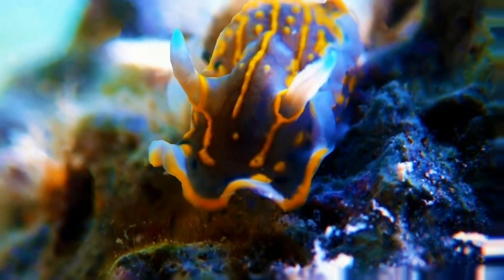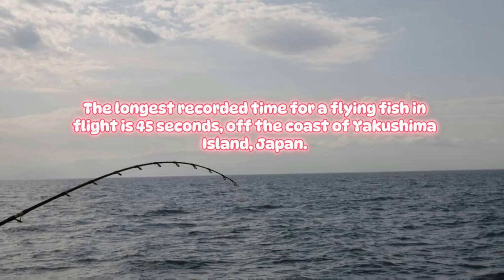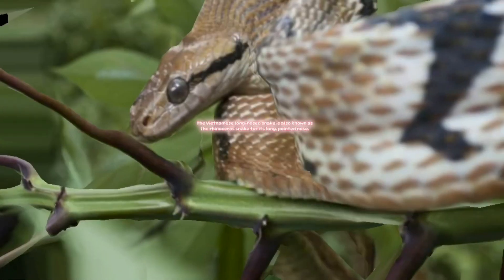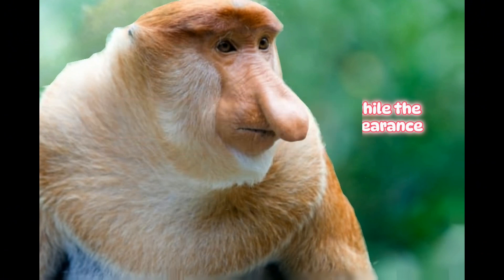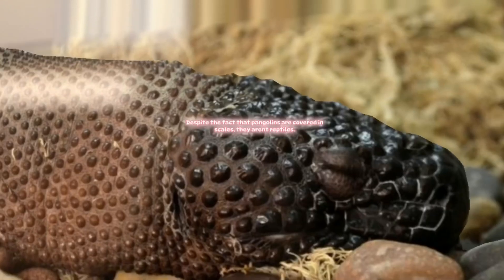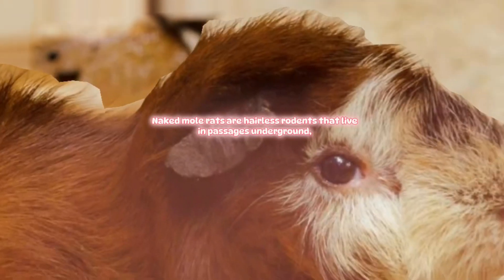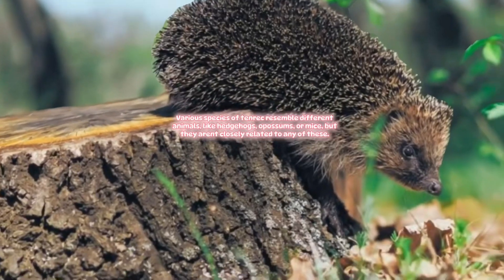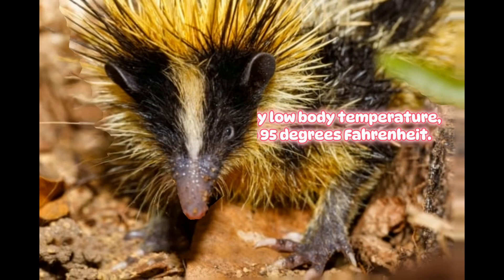10 really weird animals flying fish giant clam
Here are 10 of the weirdness animals on earth